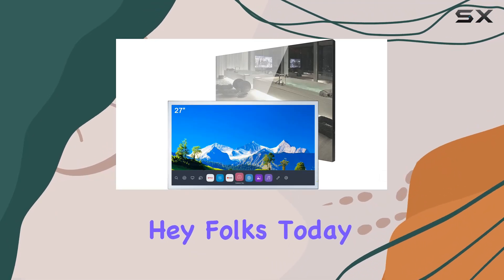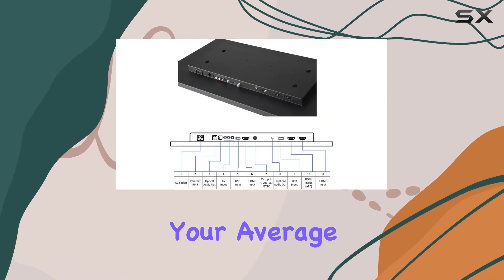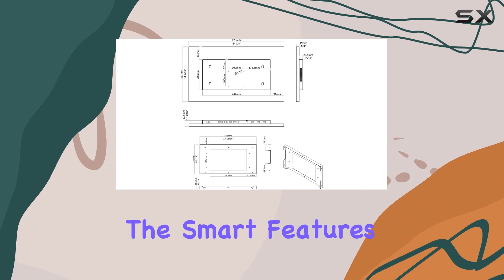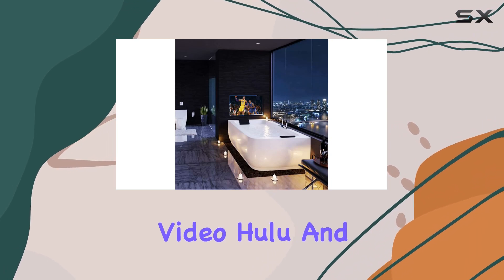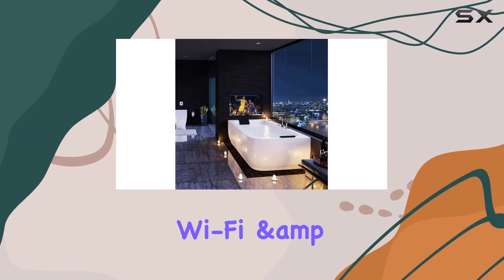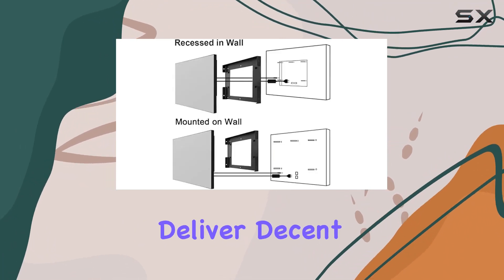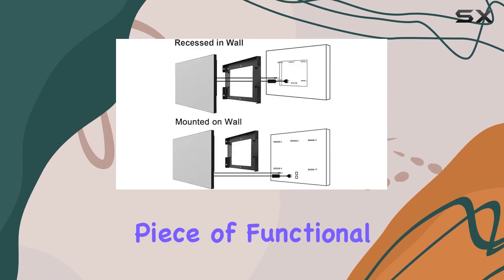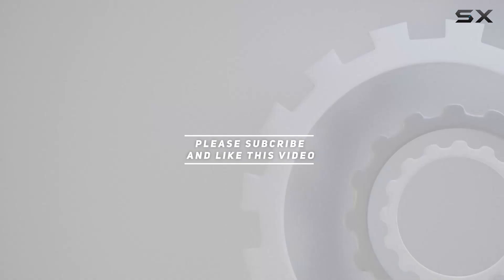Soulaca 27-inch WebOS Bathroom Smart Mirror TV Review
0:00 Intro
0:06 Review

Things that we mentioned in this video:
Soulaca 27 inches WebOS : B0B8CWVNS6